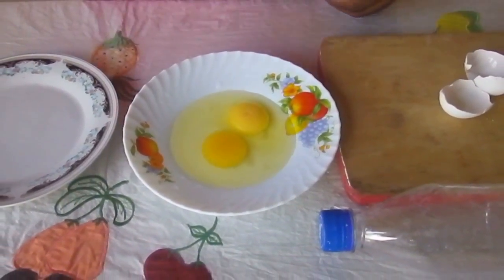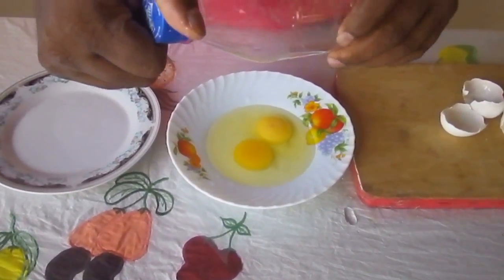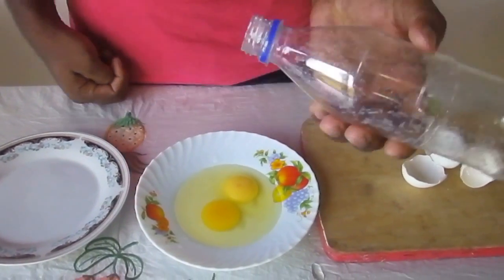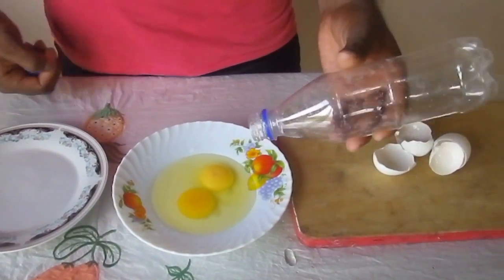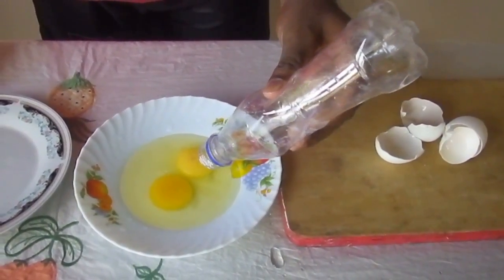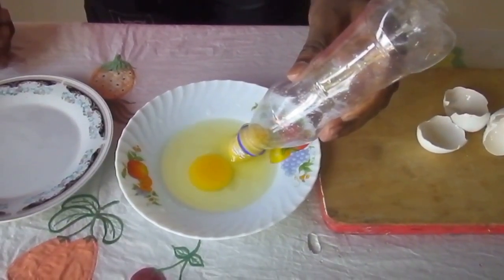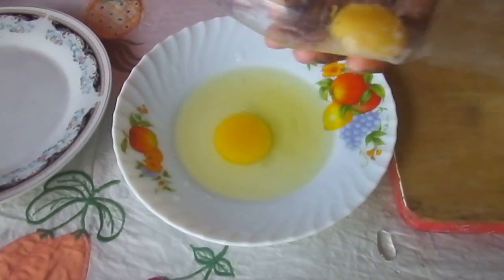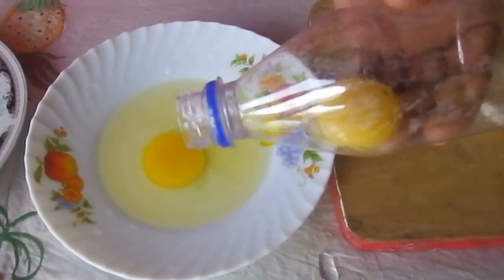How To Separate Egg Yolk From Egg White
The easiest way ever to separate those eggs for cooking. Try this only you need clean empty plastic bottle , 2 Dishes & an egg. This is the best way to remover yolk from white egg.